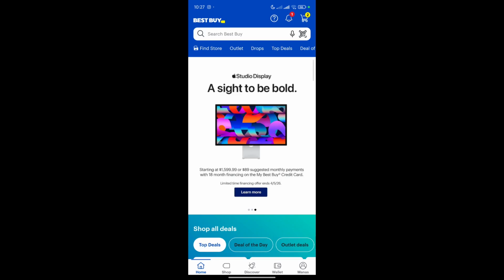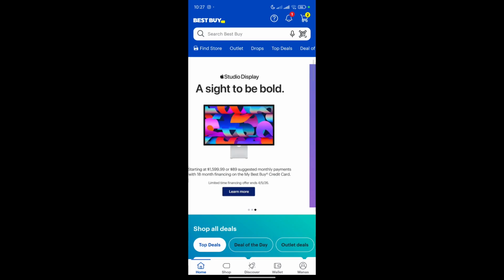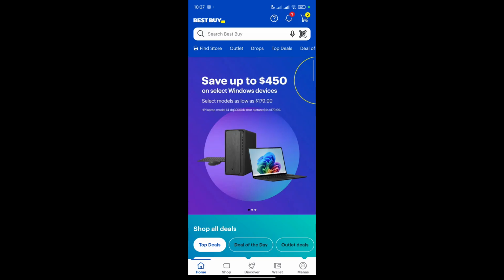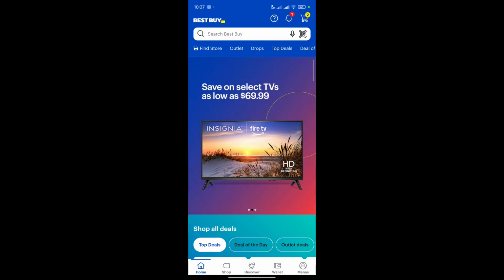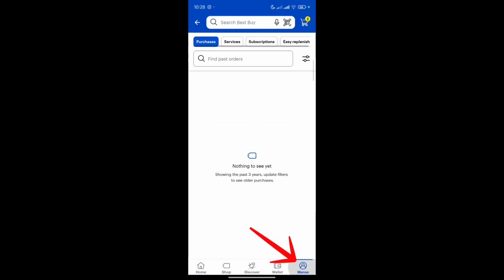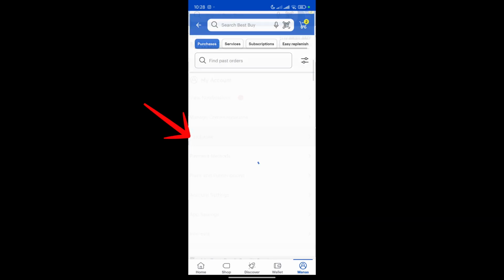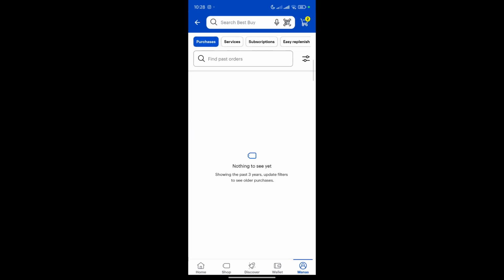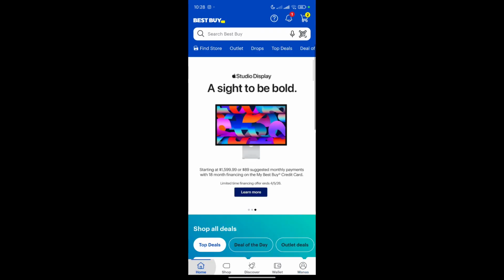How to See Best Buy Purchase History 2026?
Want to check your previous orders on Best Buy? In this video, I’ll show you how to see Best Buy purchase history step by step. This guide will help you quickly find your past orders, receipts, and order details from your account.

The Best Buy app, developed by Best Buy Co., Inc., allows users to shop electronics, track orders, and manage account activity easily. By viewing your purchase history, you can keep track of items you bought, check order status, and download receipts when needed. This feature is especially useful if you want to reorder products or review past purchases.

Follow this beginner-friendly tutorial to learn how to view purchase history on Best Buy in just a few simple steps. You can also share this guide with others who want to learn how to check Best Buy order history.